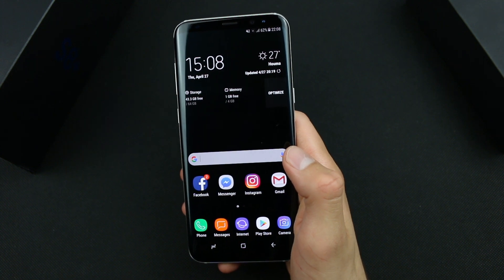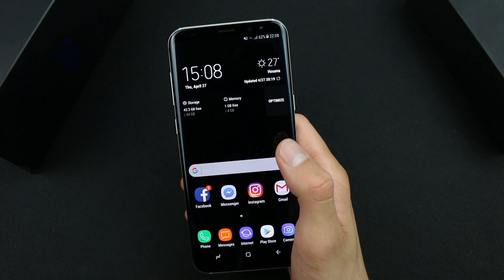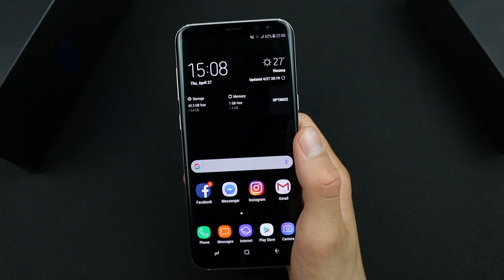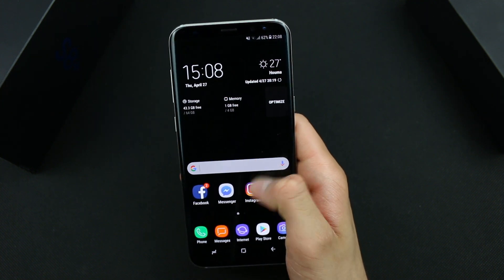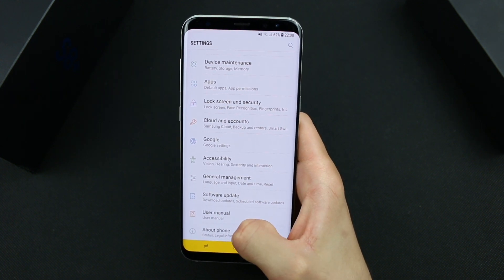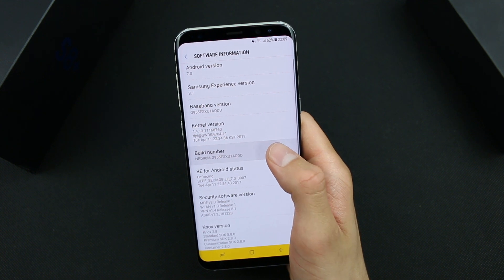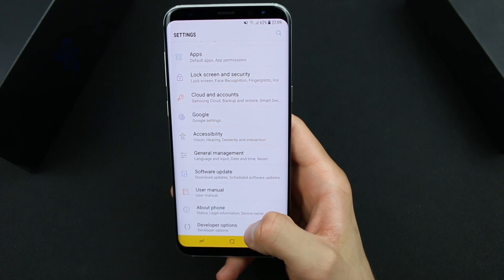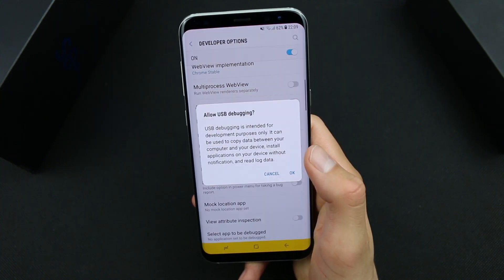Samsung Galaxy S8/S9: Enable Developer Options & USB Debugging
This video shows you exactly how to Enable Samsung Galaxy S8/S8 Plus Developer Options and USB Debugging with ease.